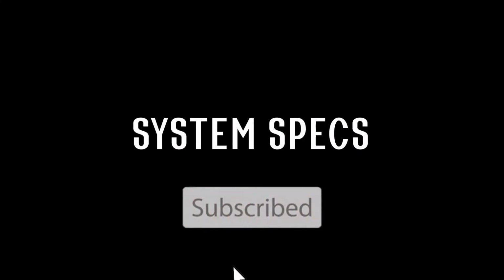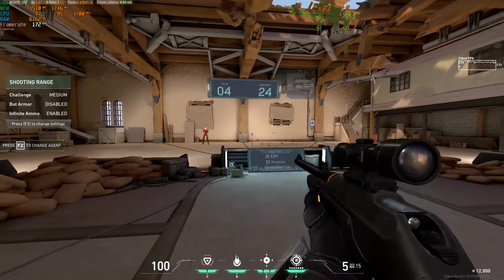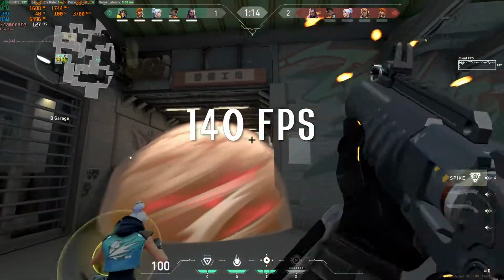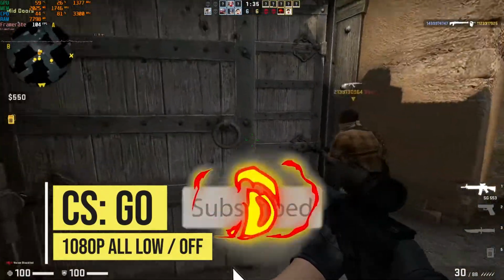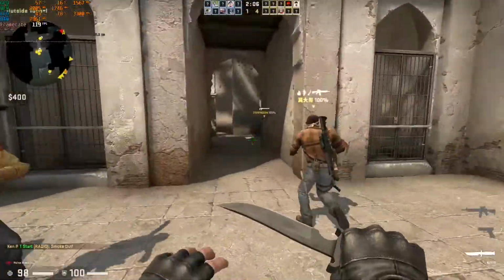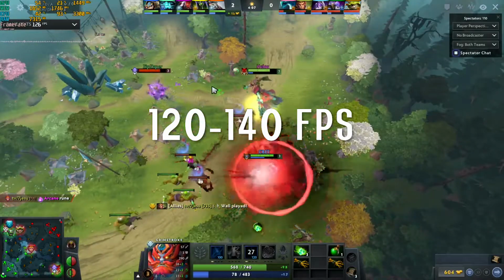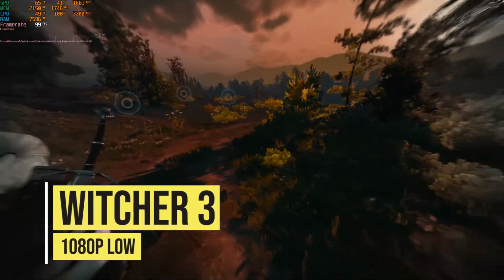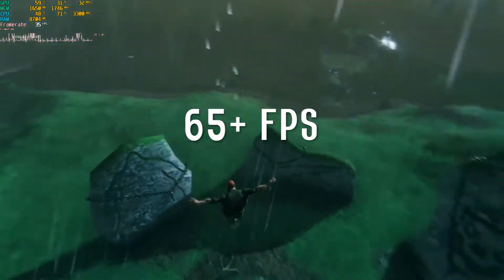Testing the Ryzen 3 1200 in 2021 [VALORANT, APEX LEGENDS, VALHEIM]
For Build Guides

[Introduction]
Hey guys, today I am testing the limits of the ryzen 3 1200 vs some of the most populart esports titles nowadays! Let's see how it goes! P.S medyo pangit audio ko and ung mic is kinda props since diko pala nakabit ung chord :))

[TIMELINE]
00:57 - Valorant
01:47 - Apex Legends
02:46 - CS:Go
03:20 - Dota 2
03:42 - Assasins Creed Odyssey
04:07 - Witcher 3 Wild Hunt
04:30 - Valheim

[SYSTEM SPECS]
Ryzen 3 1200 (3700 MHz OC and PBO 3300 MHz)
B450 Tomahawk Max
2x 8gb 3333 MHz DDR4 Ram
5700 XT Stock

[CONCLUSION]
Overall guys its not so bad for a Php 2,000 CPU(could be lower machambahan sa market :D)  , I would pick this over an Athlon 200GE specially pag may dedicated GPU ka something like a 1050 ti or an RX 570 :)

I always love to hear your thoughts and opinions.
I can answer tech related problems! Feel free to message!

[CREDITS]
CHILL N RELAX
LAKEY INSPIRED